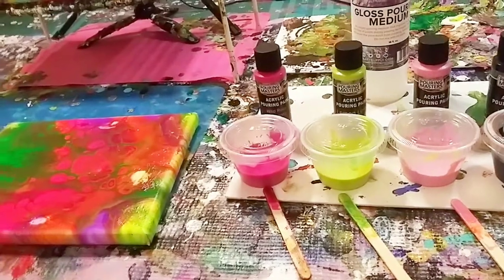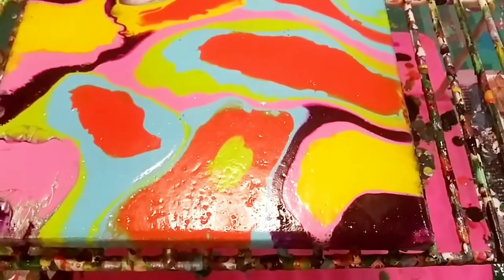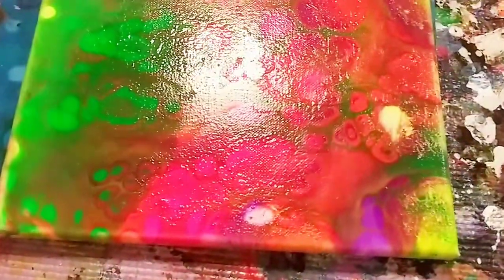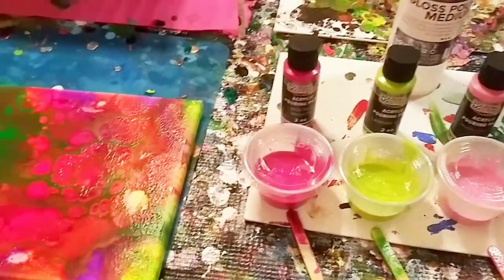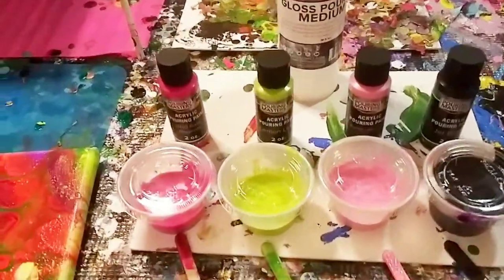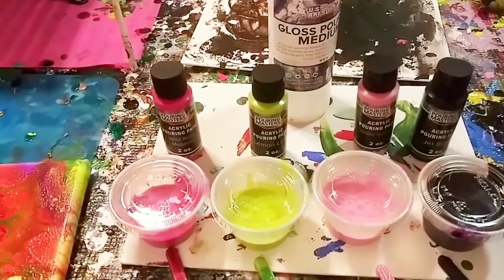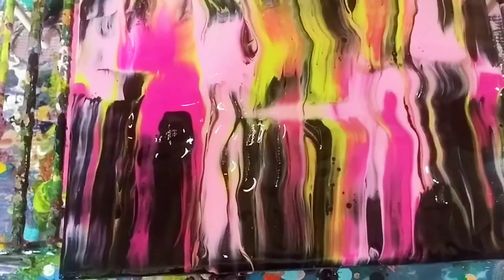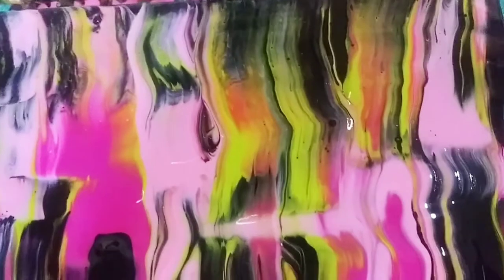New Year's Eve Gorgeous Swipe Technique With Bright Colors/Happy New Year 2020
Hey guys, Happy New Year🎆🎆🎆 I wish everyone a happy & healthy 2020⭐⭐⭐
Today I'm doing a swipe technique that I never did before, so I hope you enjoy.

Materials:
Pouring Masters pouring medium
Pouring Masters Acrylic paint in
Jet Black
Bubble gum pink
Wild rose magenta & lemon lime
8" x 10" canvas
Cups & craft sticks for mixing
Cardboard pieces
Butane torch
Spatula

Silly Rabbit
A_to_the_O